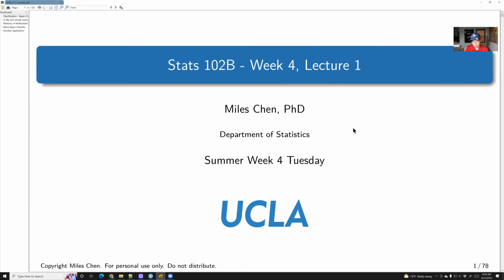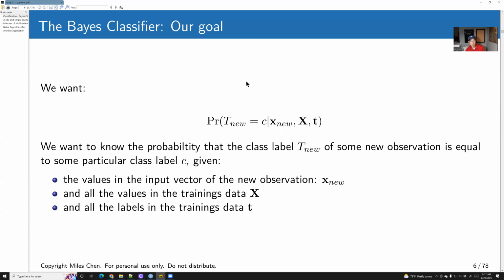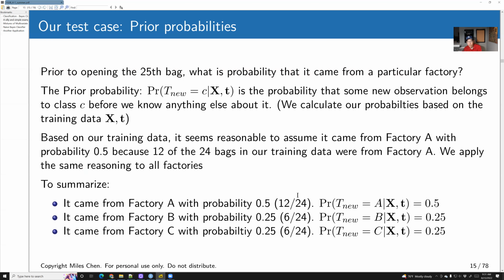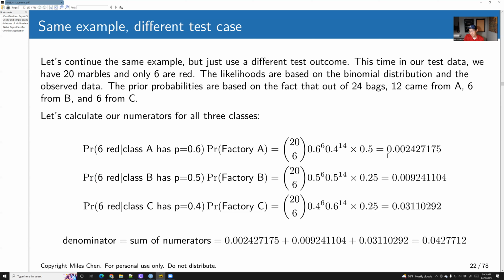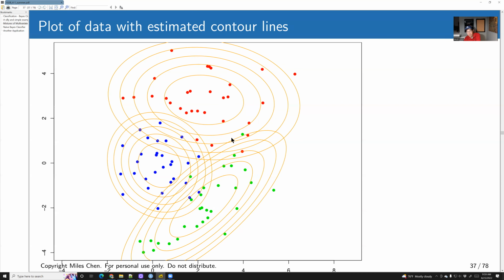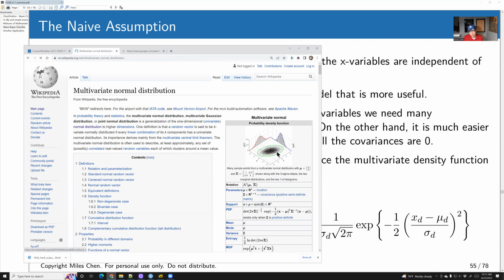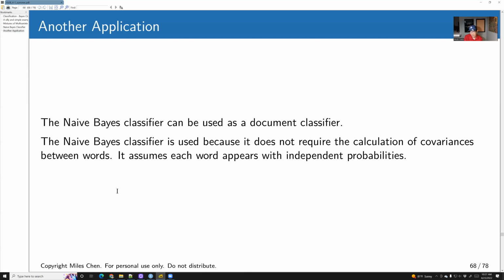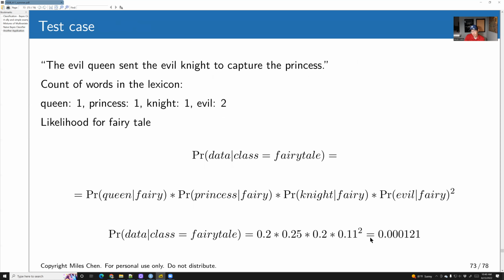2022 Aug 23 Stats 102B